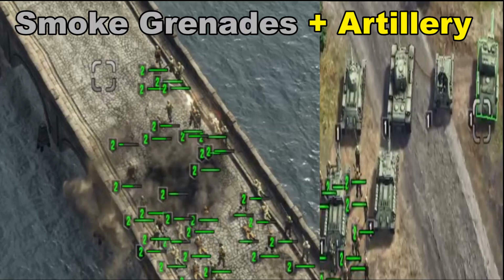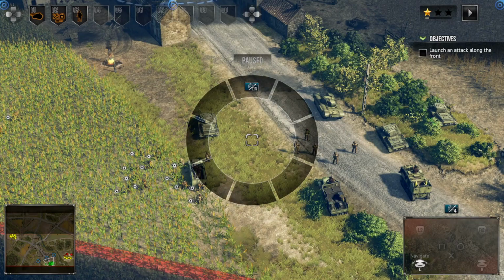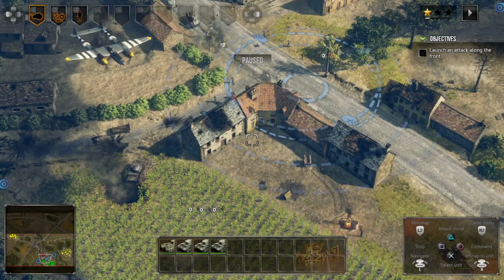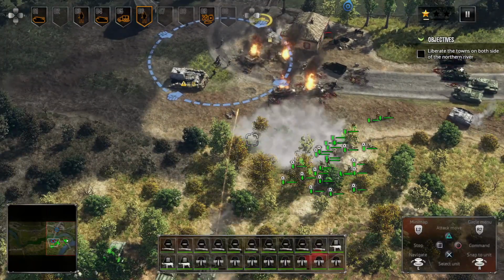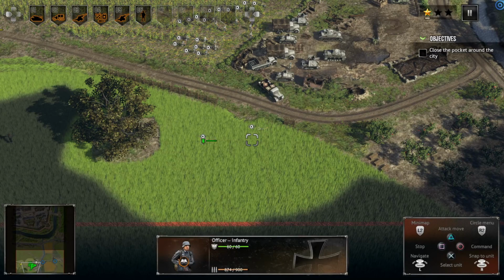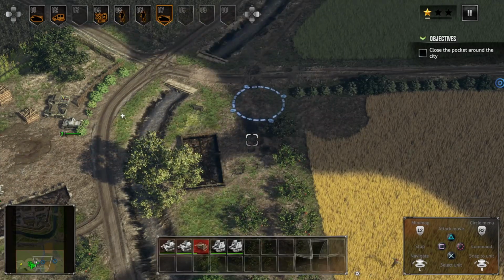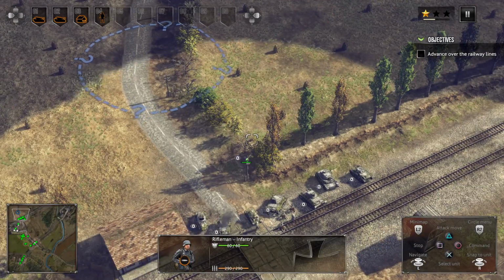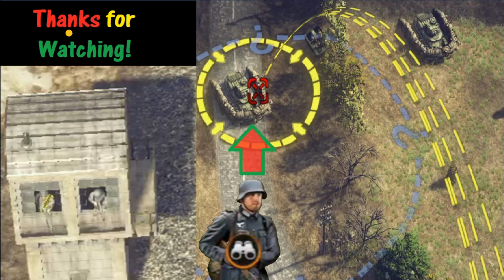Sudden strike 4 recon tips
For more tips on this game be sure to check out the playlist on this channel titled sudden strike 4 below:

(Recon)
We take an in-depth look at many different types of reconnaissance strategies you can use in sudden strike 4. Some examples include using ground vehicles, using infantry and using air support.
(Fitting personnel to the terrain)
Here we take a look at how to adjust your strategy based on what doctrine you have in place and the terrain. The key to being successful here is to know what your troops are good at and what they are not good at. We review several examples of that.